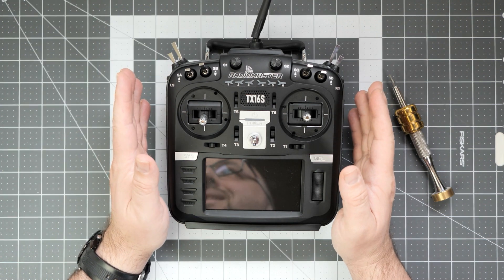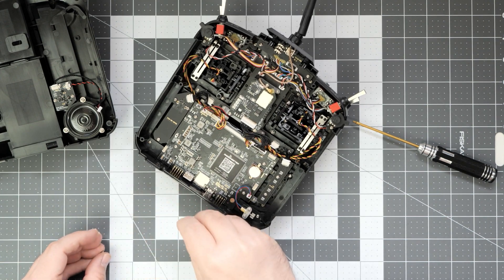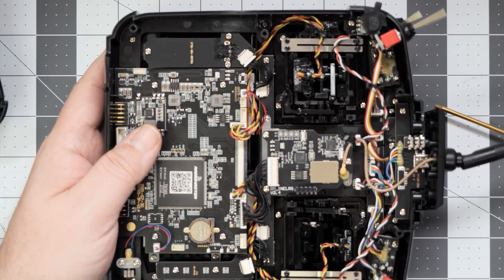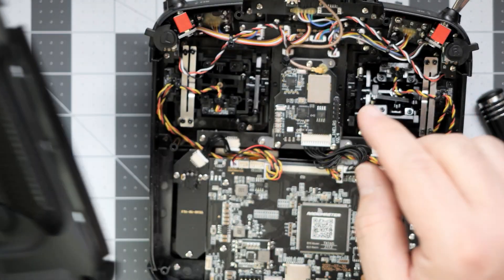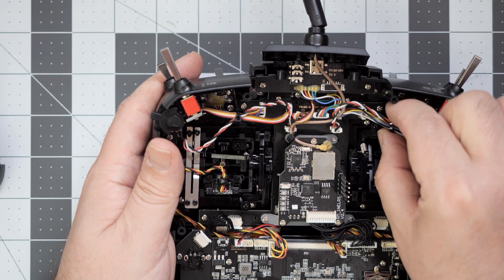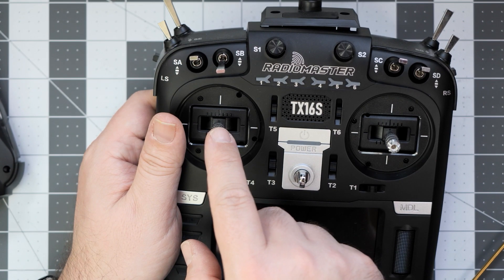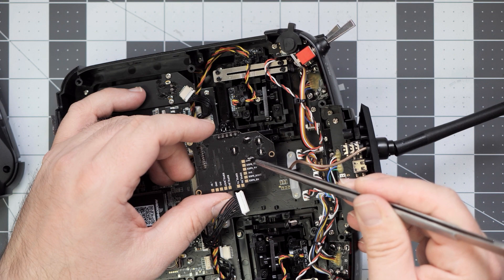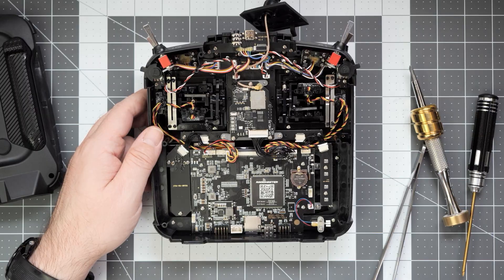What's inside Radiomaster TX16S mark II Express LRS radio?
Let's open the new "best value for the money" RC radio and see how it's build inside. I don't expect much differences comparing to original Radiomaster TX16S, but I might be wrong :)